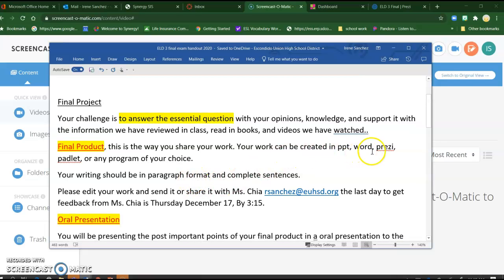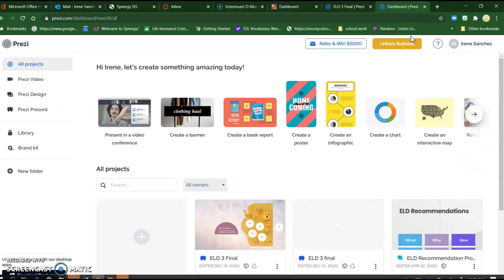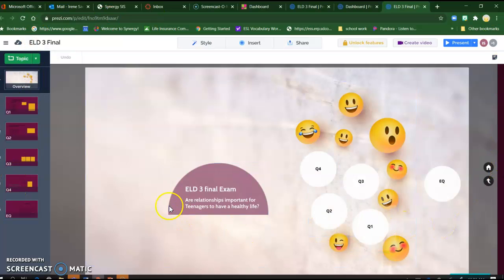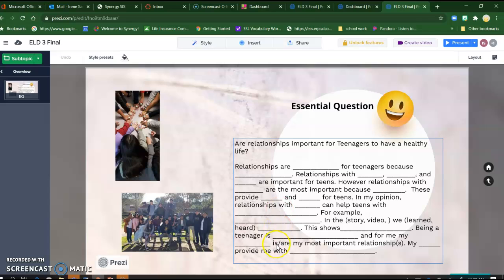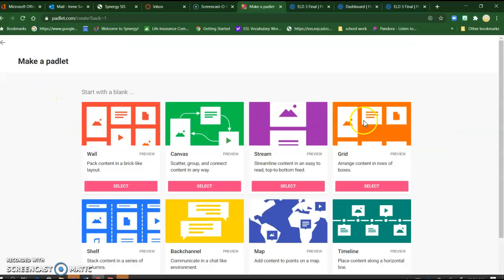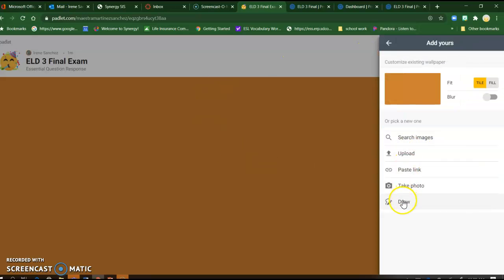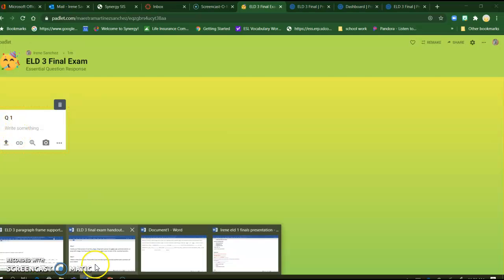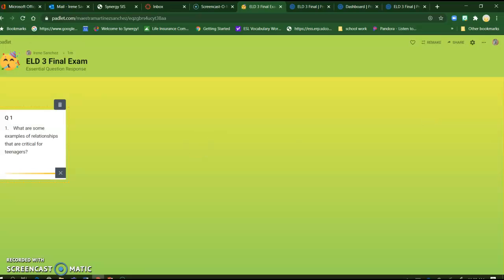ELD 3 Final Support Final Product tips